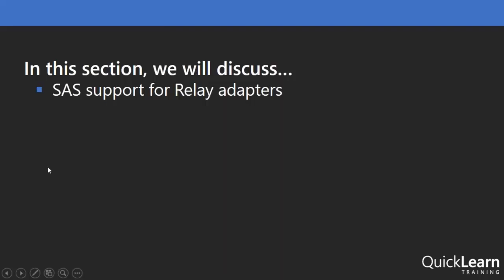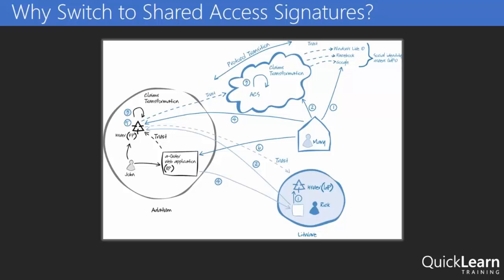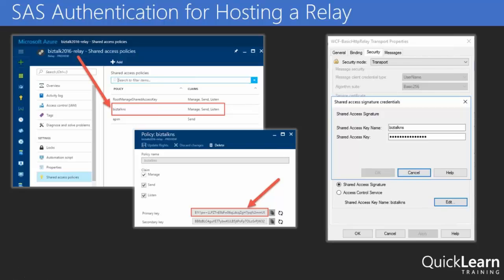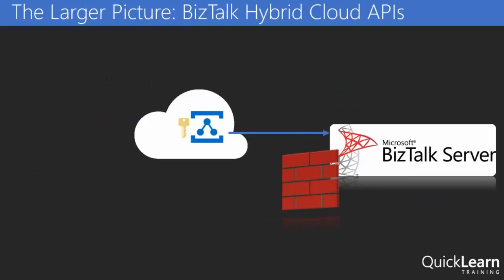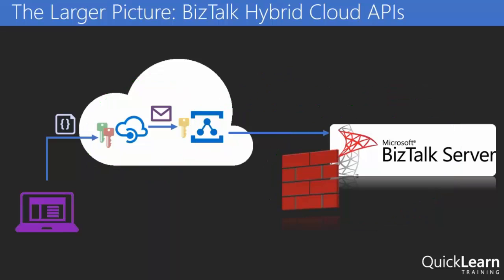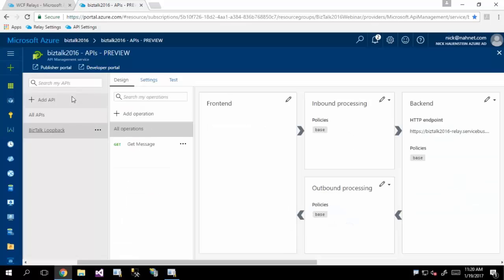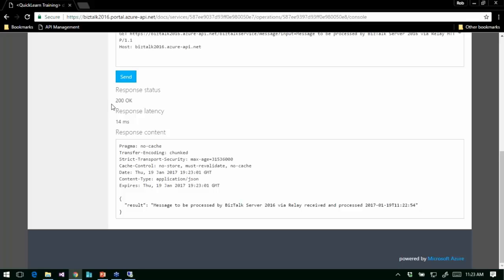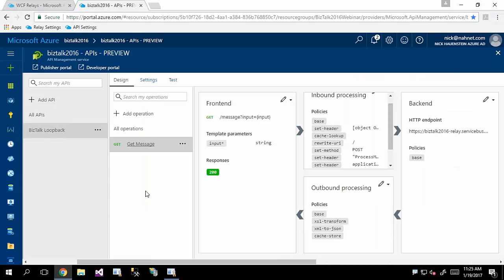Shared Access Signature Support for Relay Adapters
QuickLearn Training's Nick Hauenstein talks about the Shared Access Signature support for relay adapters which was introduced in BizTalk Server 2016.